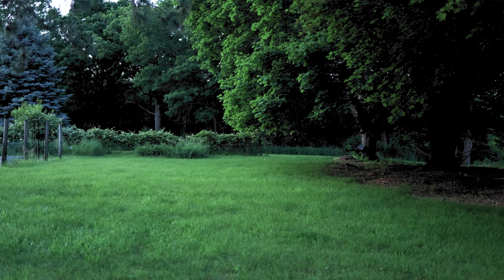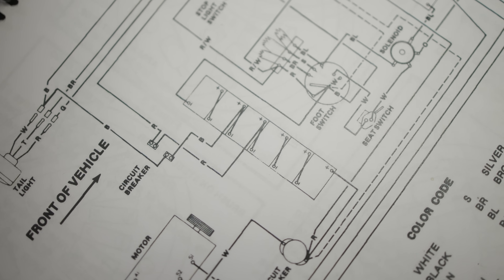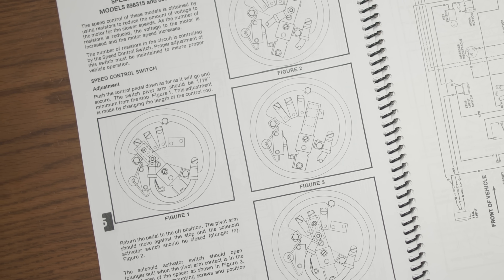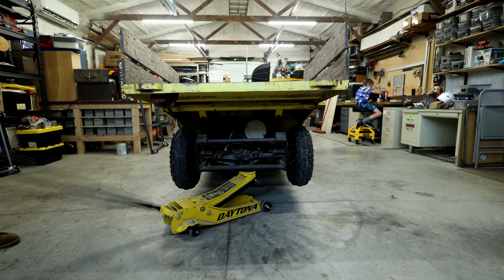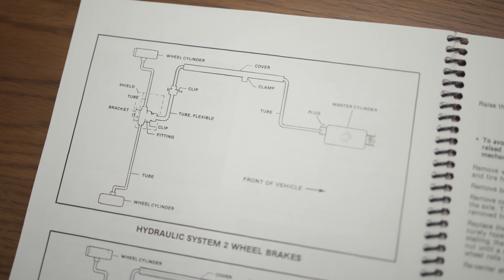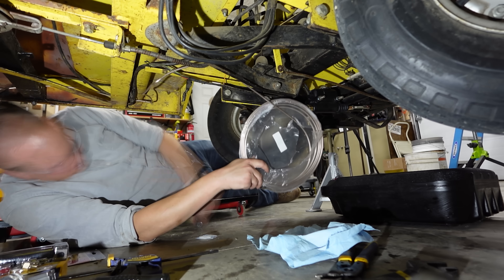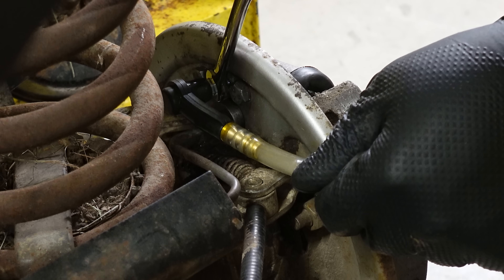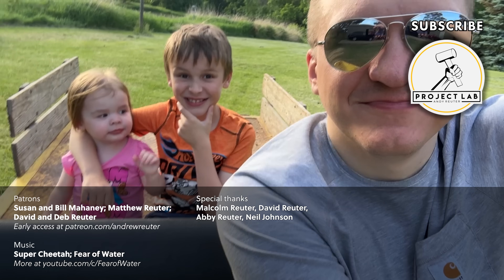Restoring a 50-year-old electric cart (9 months in 13 minutes)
I bought this 36-volt 1977 Cushman Titan electric industrial cart for $600. Of course, it doesn't work. So let's get it running again and learn a bit about how 50-year-old electric vehicle technology worked along the way.

-+-+-+-+-+-+-+-+-+-+-+-+-+-+ SPECIAL THANKS +-+-+-+-+-+-+-+-+-+-+-+-+-+-

Thanks to Super Cheetah (my son) for the Angels singing in the Cushman Craigslist ad!

I might get paid if you buy from these links, so if you do so, thank you!

@goldenmateenergy's 100ah bluetooth battery

+-+-+-+-+-+-+-+-+-+-+-+-+-+-+ SOCIAL LINKS +-+-+-+-+-+-+-+-+-+-+-+-+-+-+